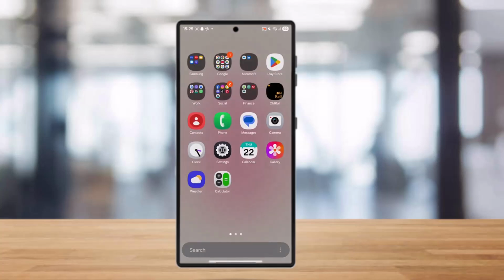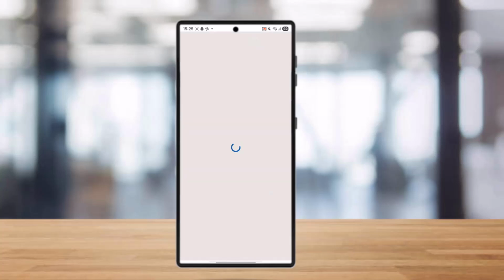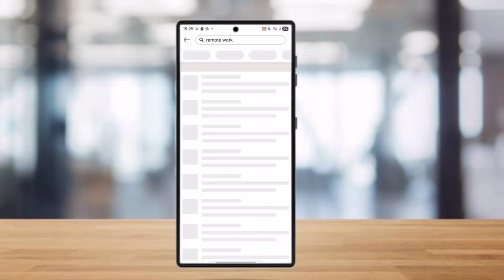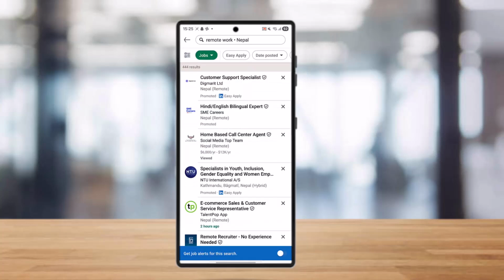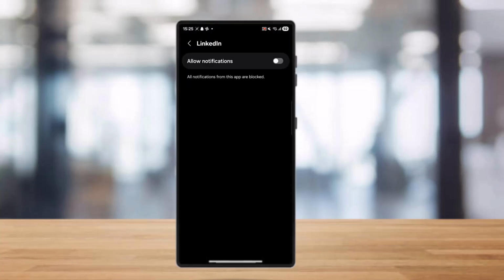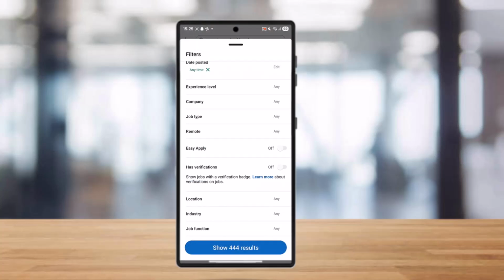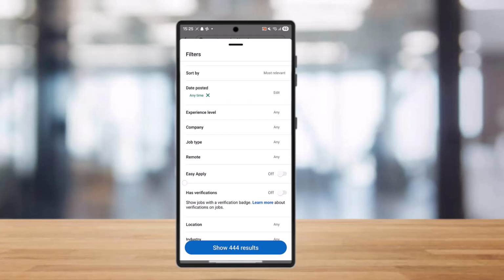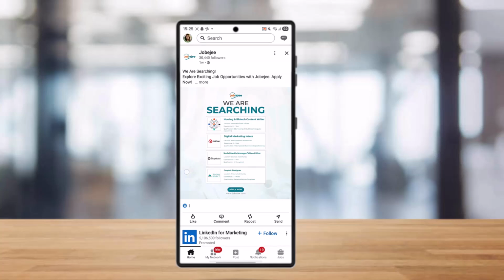How To Get Job Alerts Automatically In LinkedIn !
In today’s video, we are going to discuss how to get job alerts automatically on LinkedIn. LinkedIn is a powerful platform for job seekers, and setting up automatic alerts can save you time while keeping you updated on the latest opportunities that match your preferences.

To get started, open LinkedIn and tap on the search button. Here, you can select your preferred job titles, industries, or roles. Once you’ve refined your search, tap on the Jobs section to see relevant listings and explore opportunities based on your experience and interests.

Next, enable job alerts for your chosen search. Simply toggle the “Get job alert for this search” option to the right-hand side. This ensures you receive notifications whenever new jobs that match your criteria are posted.

You can further customize your alerts by opening your LinkedIn settings. Turn off unrelated notifications to focus only on job alerts. You can also filter alerts by company, experience level, job type, and location to make your notifications more relevant and actionable.

I hope you found this video helpful! We’ll be back with more tips on using LinkedIn effectively, job searching strategies, and growing your professional presence.